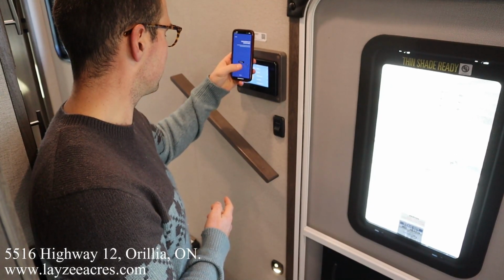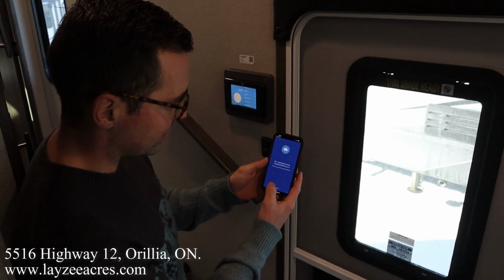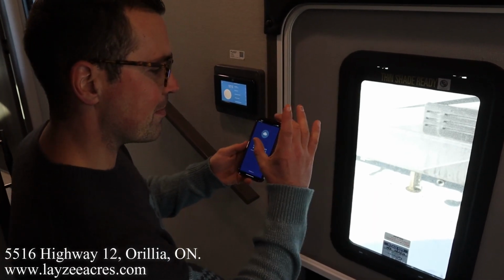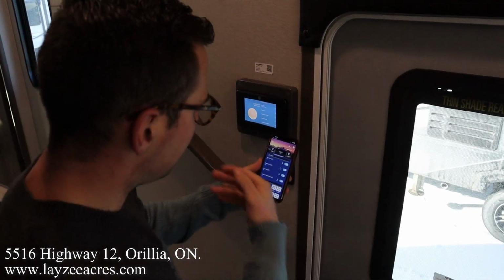One Control by Lippert - Layzee Acres RV Sales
Josh goes step by step, showing the functions of the One Control. Also showing where to find the One Control app and how to set it up to be able to operate your fifth wheel / travel trailer when not being in the unit.